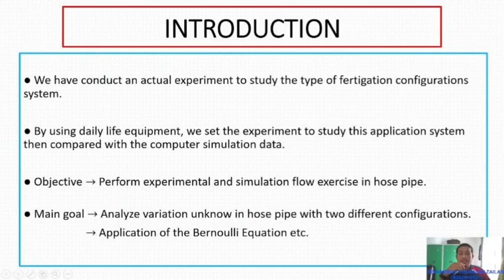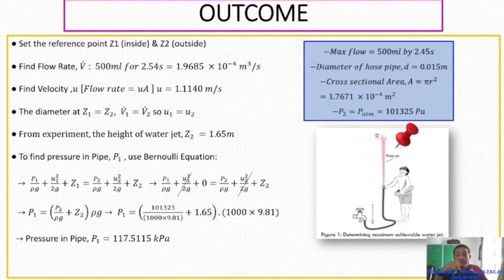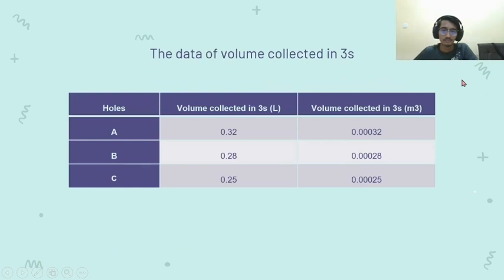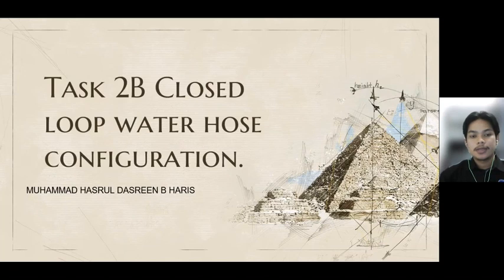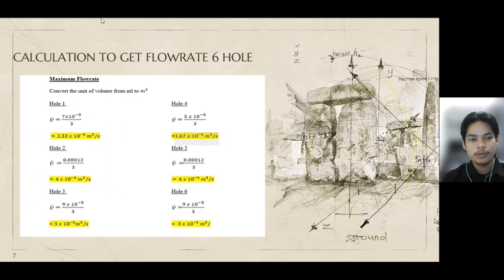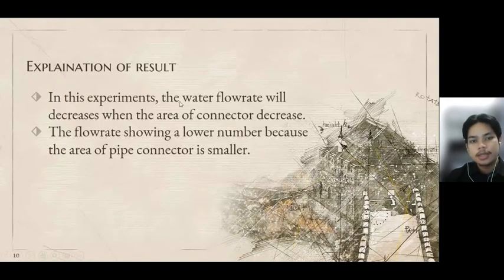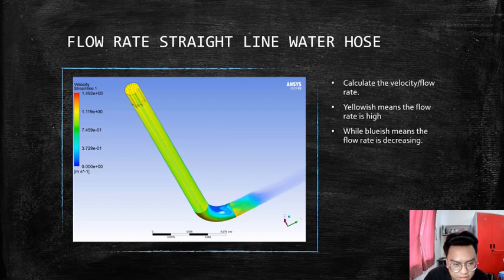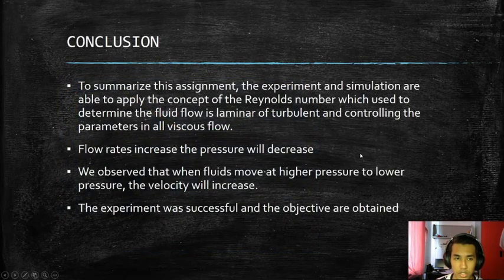PRESENTATION PRESSURE IN PIPES GROUP C BMMV 1/2